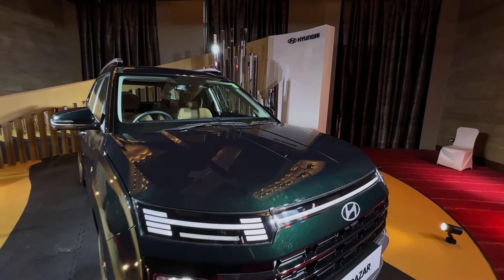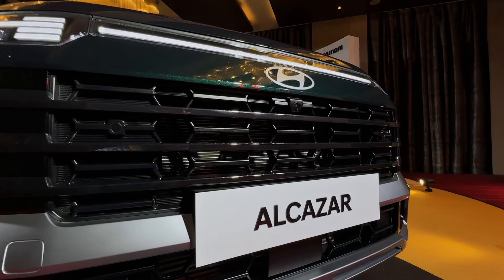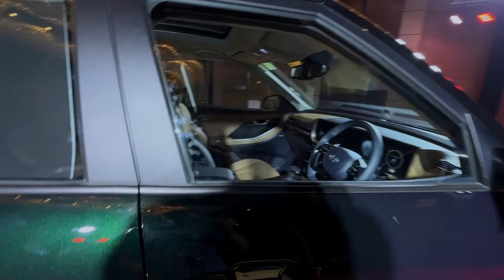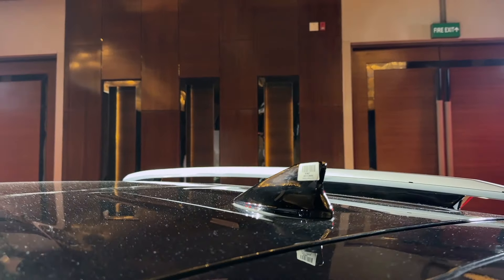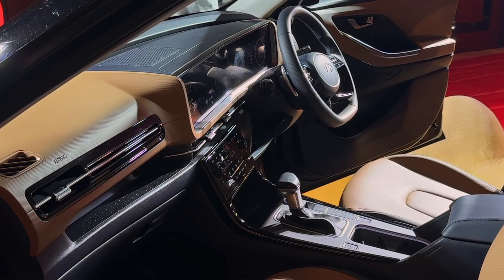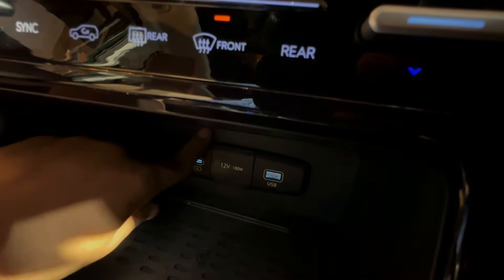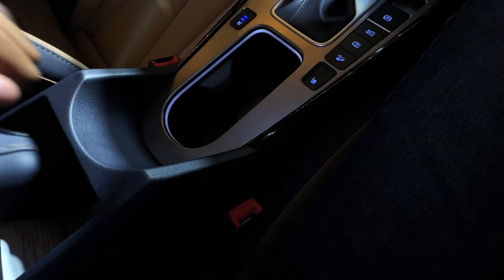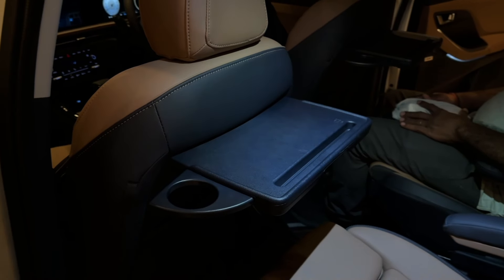Hyundai Alcazar Facelift 2024 Signature 1.5 Turbo 7 speed DCT 🔥 - Top Model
Get ready for an exhilarating ride with the all-new Hyundai Alcazar Facelift 2024, loaded with tons of smart features and an unbeatable introductory price of just 14.99L! Discover everything you need to know about the stunning facelifted Hyundai Alcazar Signature 1.5L Turbo petrol DCT, featuring cutting-edge ADAS Level-2, Digital Key functionality, six standard airbags, luxurious electric seats, and the incredible Boss Mode! This SUV is the ultimate family adventure vehicle!
The base variant is Executive , not "exclusive" , hahaha
Hyundai Alcazar 2024 Facelift Signature
Alcazar Facelift 2024 Signature 1.5 Turbo 7 speed DCT
Alcazar Facelift 2024 NEW FEATURES